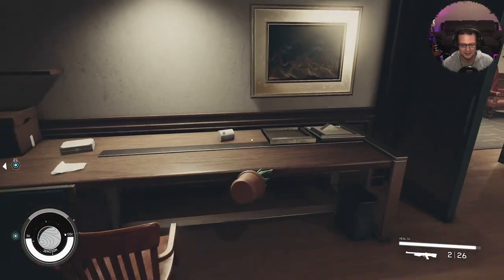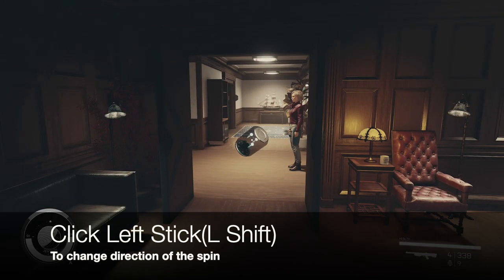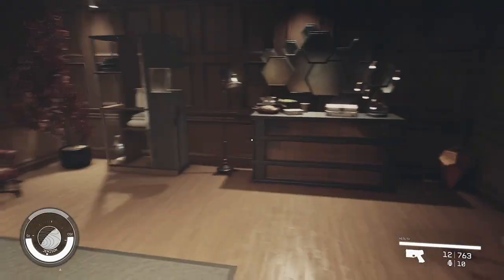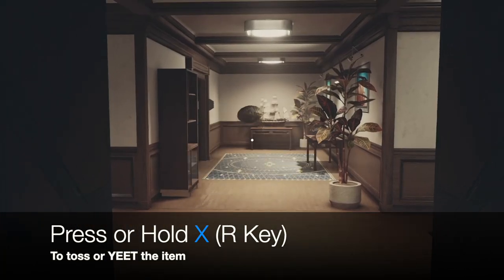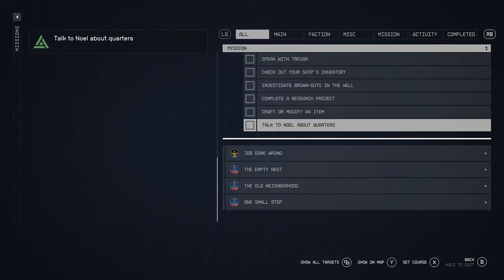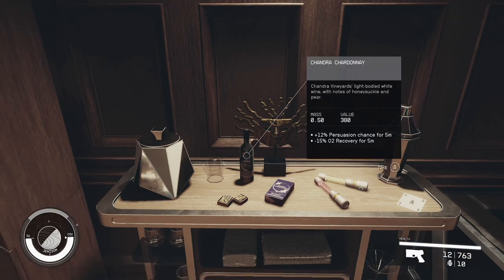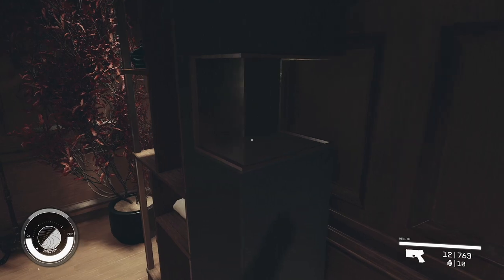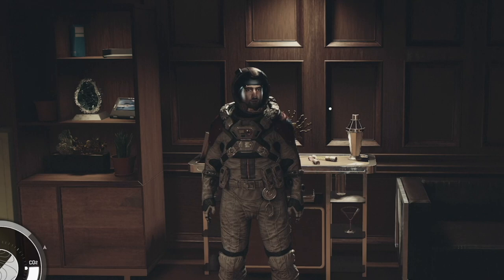Decorate Like A PRO in Starfield l How to Spin Stuff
It took me 24 hours to realize you can spin objects in ANY direction using the few tips in this video. I hope it helped. Let me know if you find anything cool or useful.

The Bud Boss,